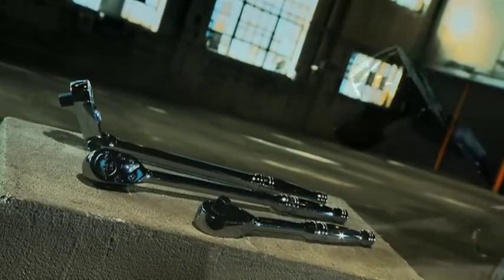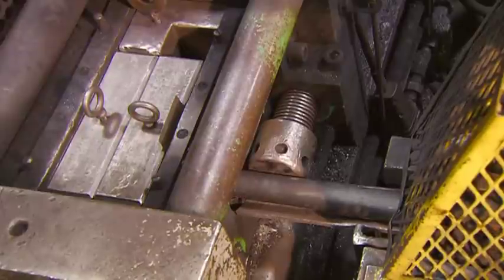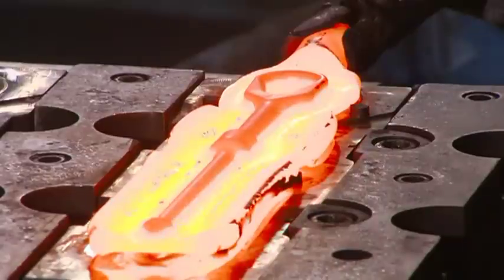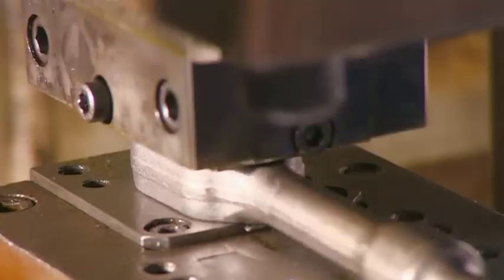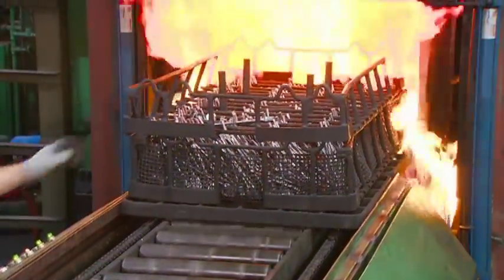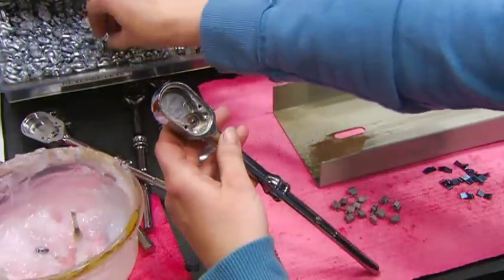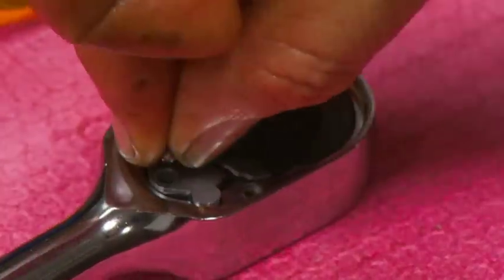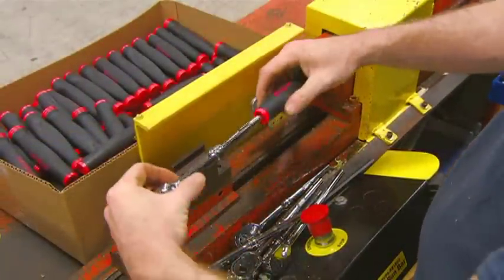Zo worden Snap-on ratels gemaakt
In een serie video's 'How It's Made op het Science Channel laat Discovery Science zien hoe Snap-on gereedschap gemaakt wordt en wat de toegevoegde en onderscheidende waarde van Snap-on Tools is. In deze video kunt u zien hoe Snap-on ratels gemaakt worden.